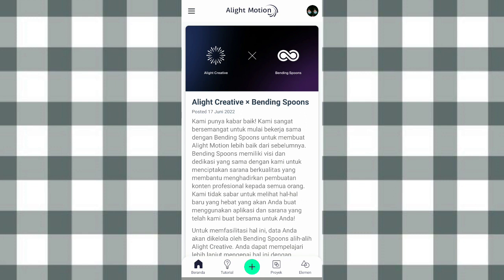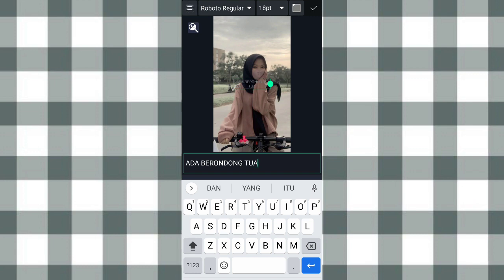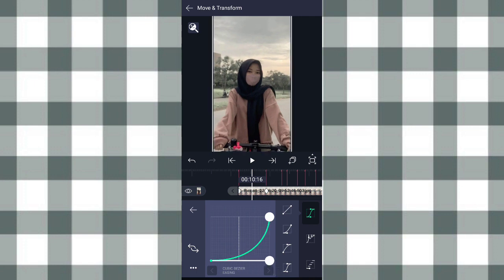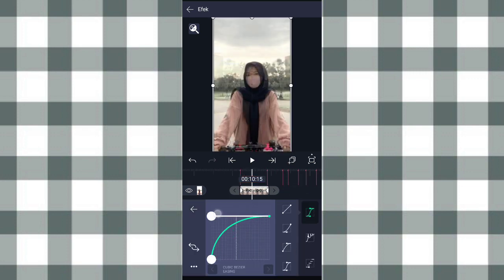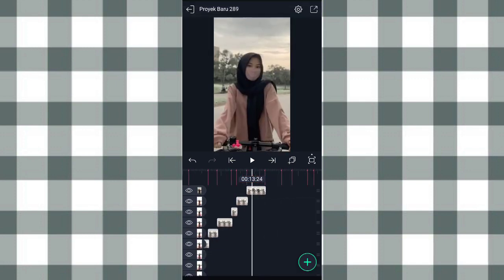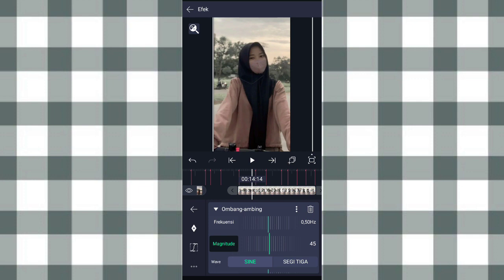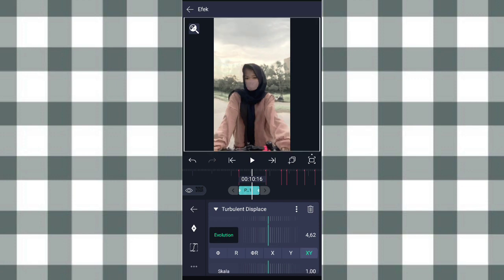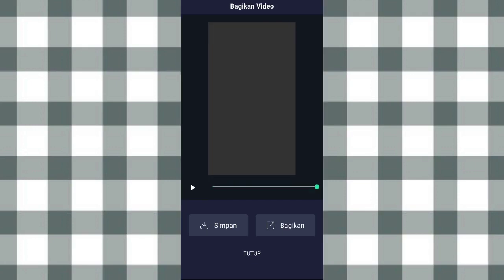Tutorial Jedag Jedug Alight Motion || Dj Ada Berondong Tua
Hai guys🐻
☆Aku bikin tutorial lagi nih
➮tutorial jedag jedug seram dj skydive di alight motion yg lagi viral

disarankan waktu nonton :
- kualitas bagus
- pake headset/volumenya dibesarin
- jangan di skip
- simak baik²

✰Beat✰
00:08:06
00:10:06
00:10:27
00:11:09
00:11:13
00:11:21
00:11:27
00:12:05
00:12:20
00:12:27
00:13:08
00:13:12
00:13:20
00:14:04
00:14:17
00:14:25
00:15:07
00:15:12
00:15:19
00:15:26
00:16:03
00:16:17
00:16:25
00:17:04
00:17:08
00:17:18
00:18:02

Alight motion versi 4.1 (ori dari play store) gapunya link Am mod